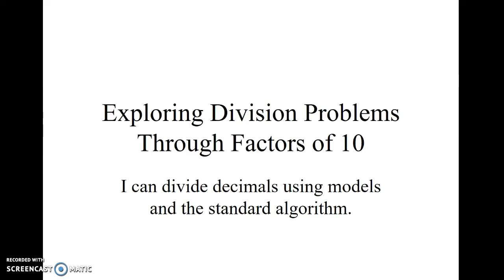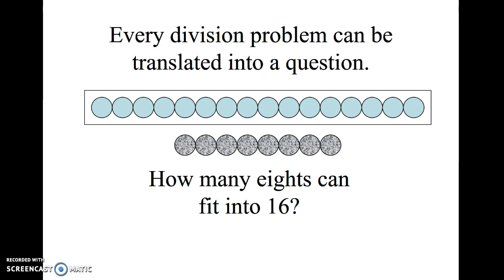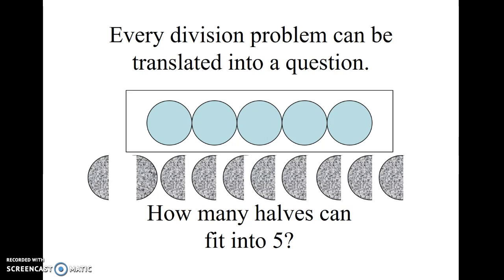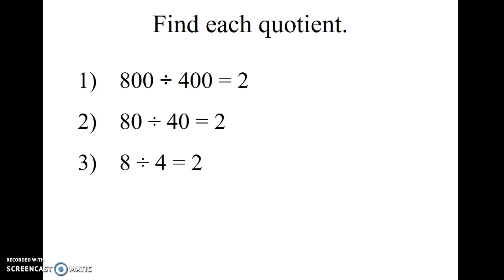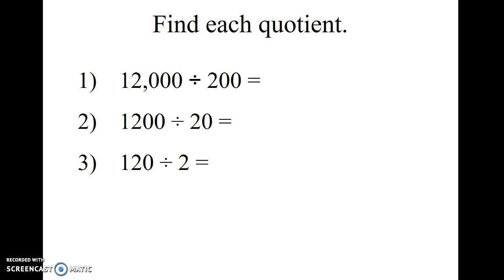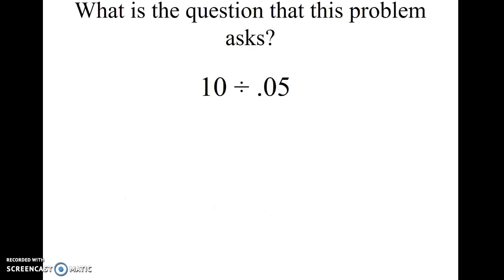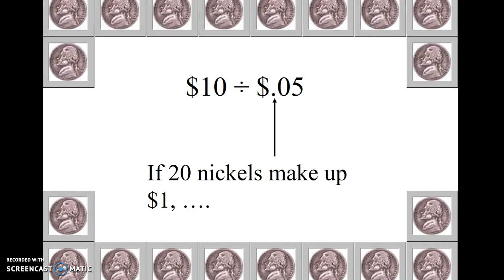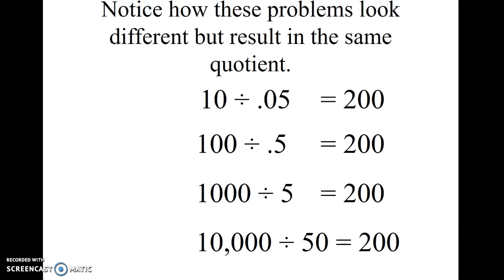Exploring Division Problems Through Factors of 10